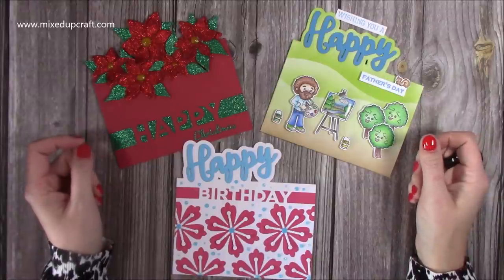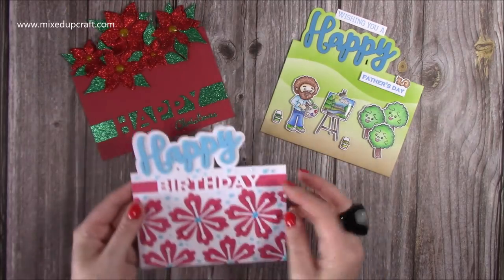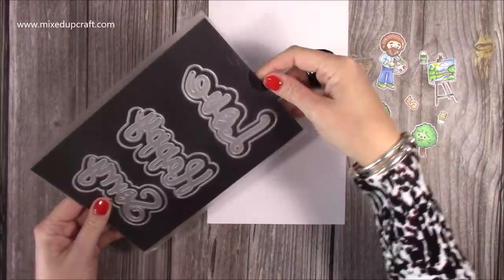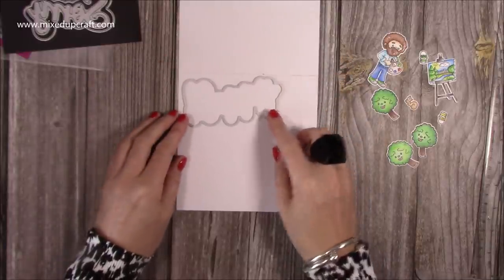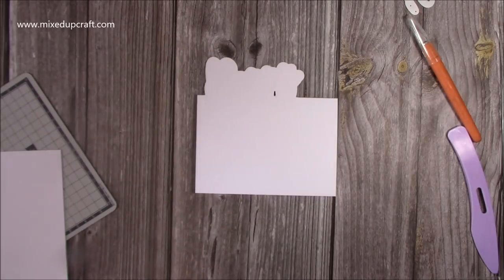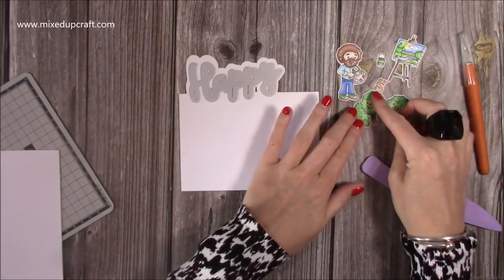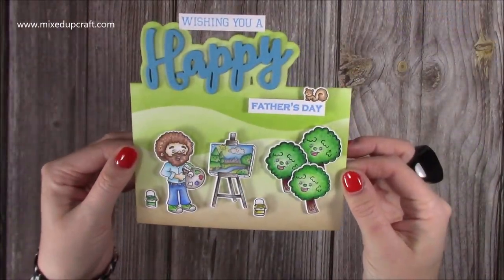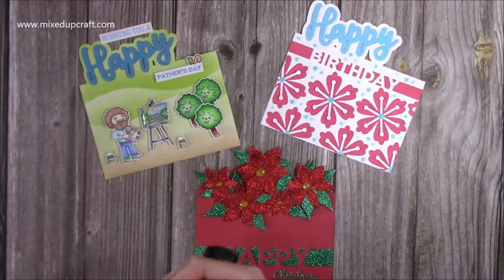Partial Die Cut Cards Using Any Dies You Like!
In this tutorial, I show you how to partially die cut your dies to make great cards.

Happy Little Trees Stamp & Die Set from Sugar Pea Designs (Sold Out)
Large Happy die
Black Widow Coloured Pencils
Collall Glue
My Purple Scoreboard by Hunkydory.

Sam